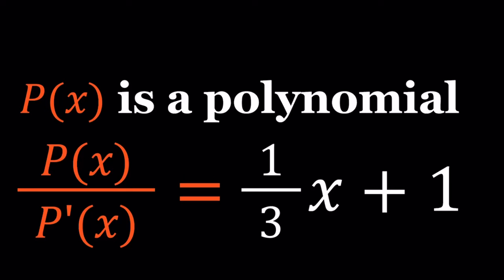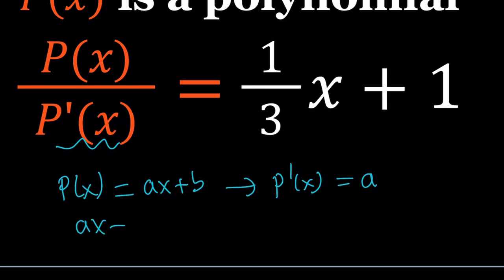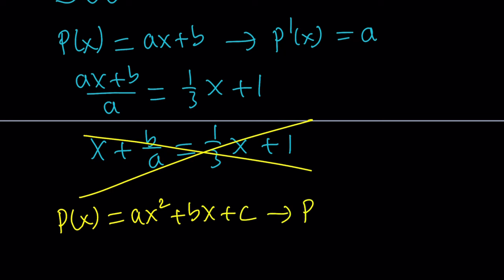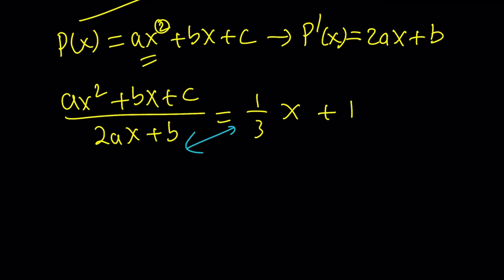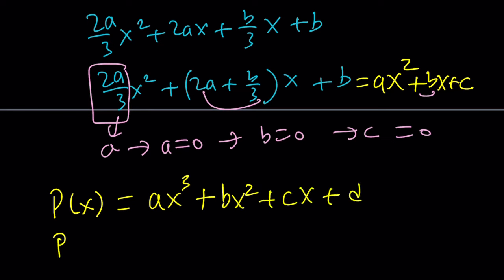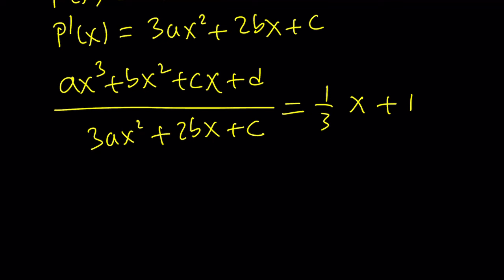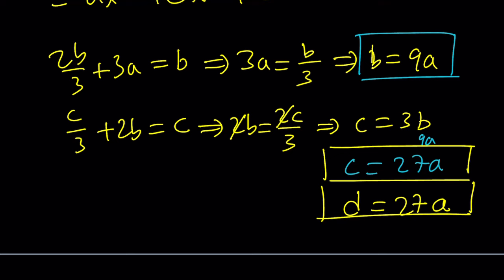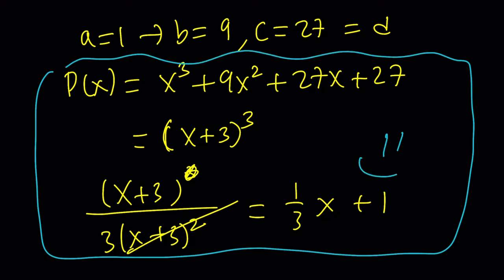A Polynomial Differential Equation